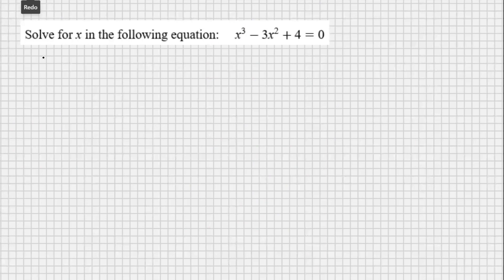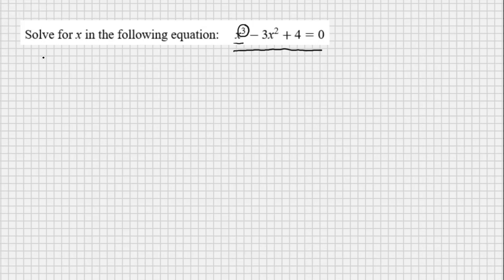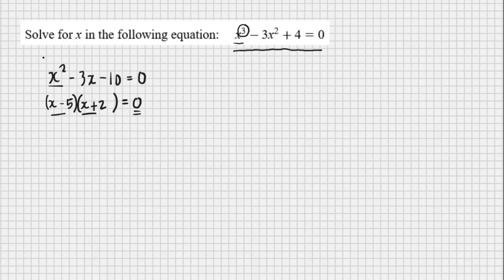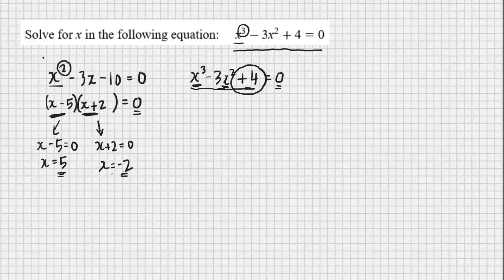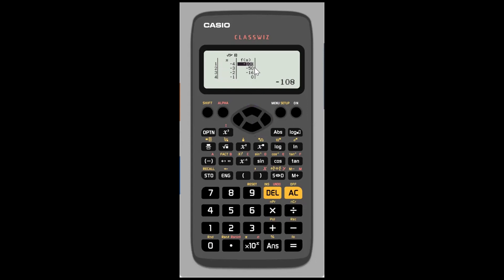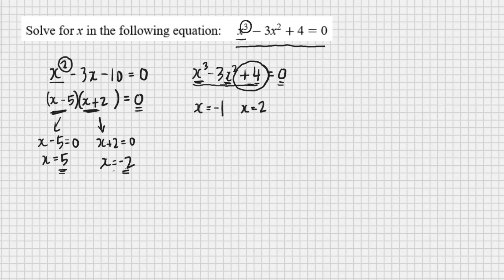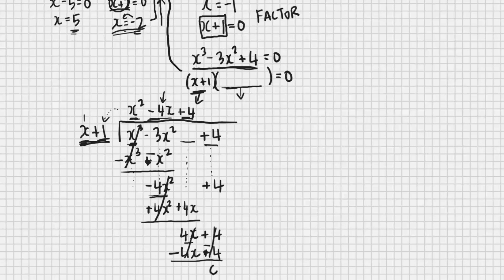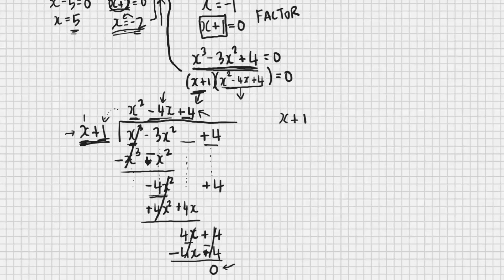Solving a cubic equation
This video shows how to solve a cubic equation with at least one integer solution.